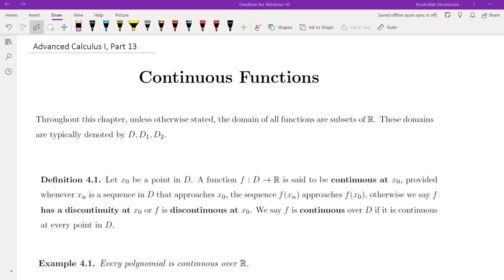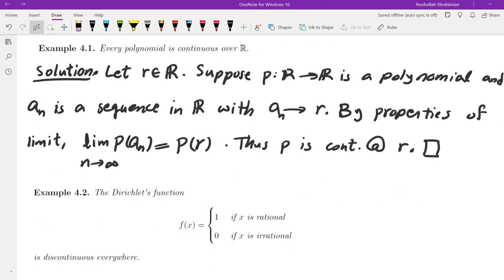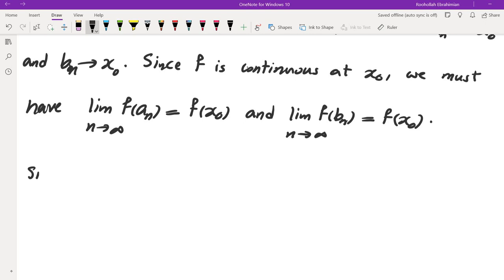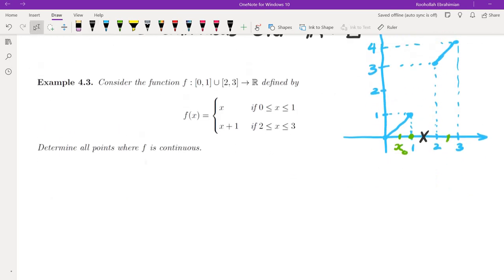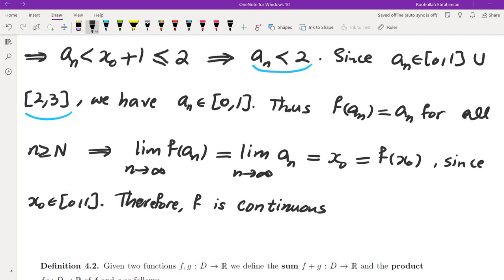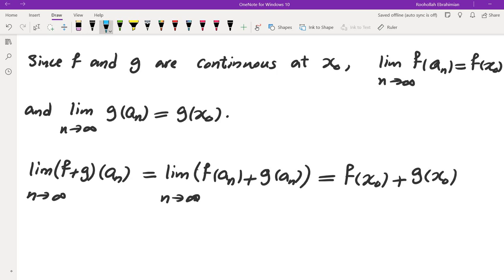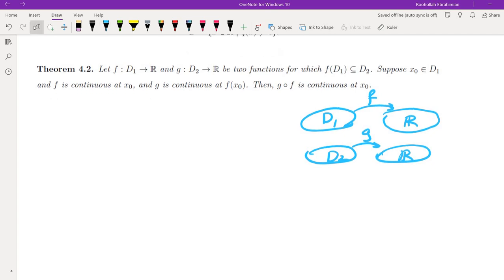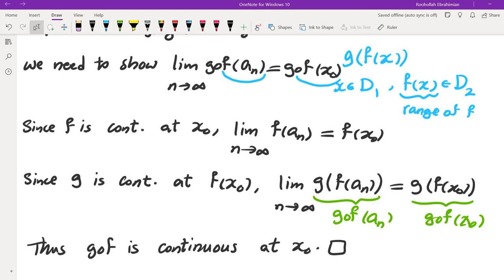Advanced Calculus I, Part 13, Continuous Functions; Dirichlet Function; Properties of Continuity.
This is the thirteenth of a series of videos dealing with single variable calculus topics. We define a continuous function. We will then look at some examples of continuous and discontinuous functions. Examples that are given are polynomials, Dirichlet's function, and an interesting function for a "forward jump". We then show sums, products and ratios of continuous functions are all continuous.

01:35 Definition of continuity.
02:12 Polynomials are continuous.
04:15 Dirichlet's Function.
09:25 A continuous function with a forward jump.
17:57 Sum, product and ratio of continuous functions.
23:30 Composition of continuous functions.
Rational functions are continuous.